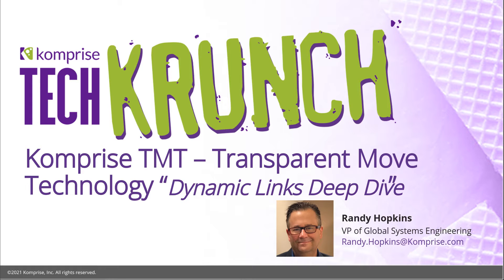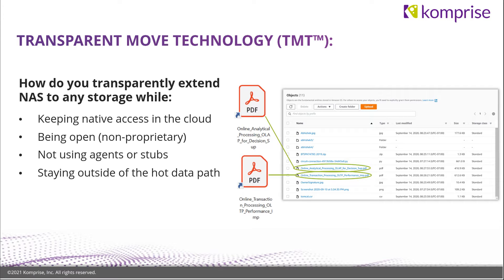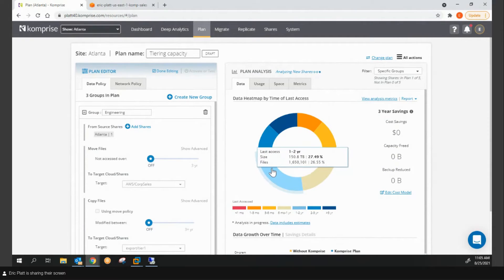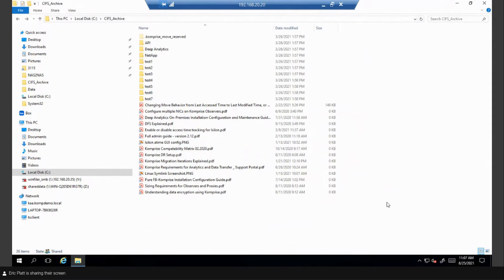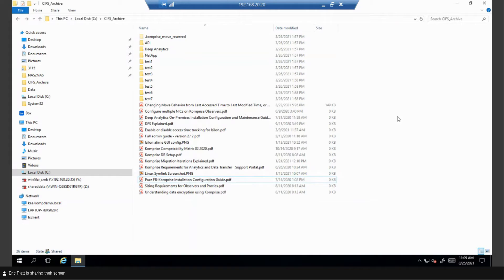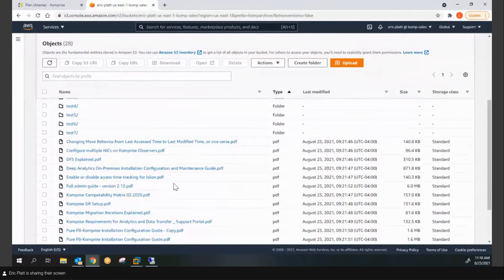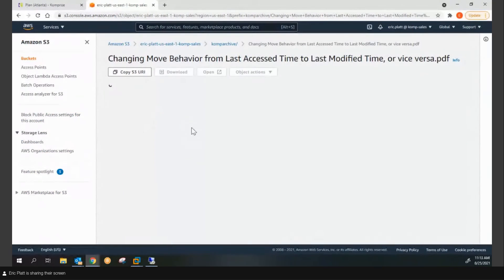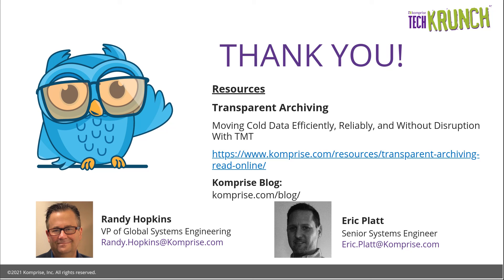TechKrunch | Komprise Transparent Move Technology (TMT): Dynamic Links Deep Dive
In this interactive technical webinar, solution engineers Randy Hopkins and Eric Platt discuss the Komprise approach to file-based data tiering, which moves all of your data and leaves a symbolic link behind so users don’t experience any change. The session includes a brief demo.